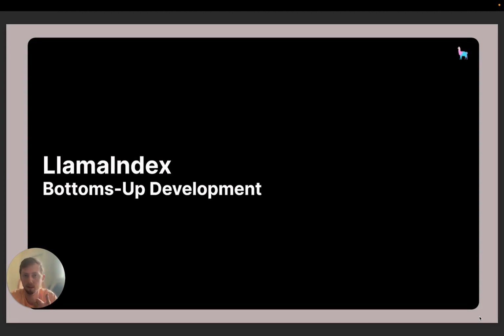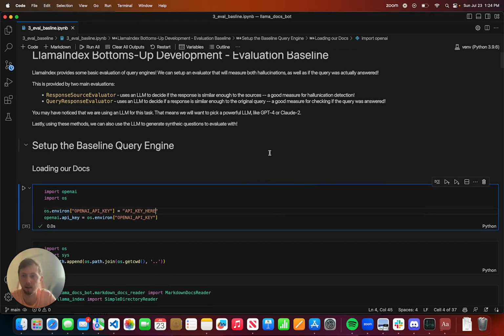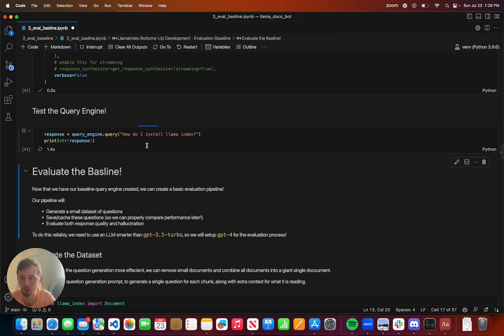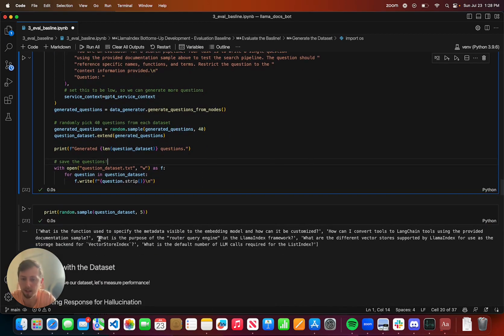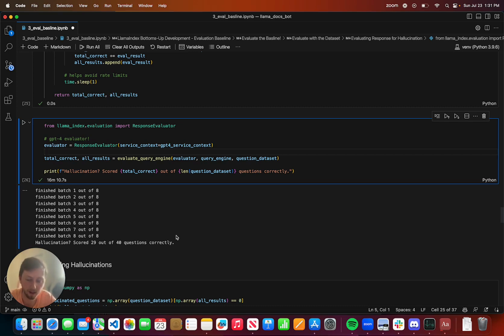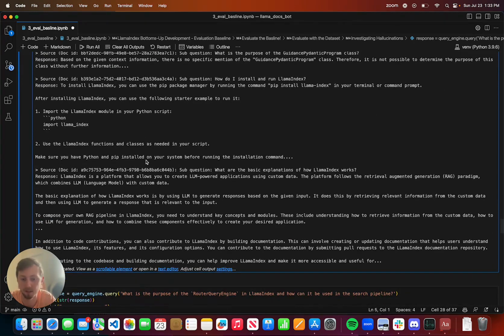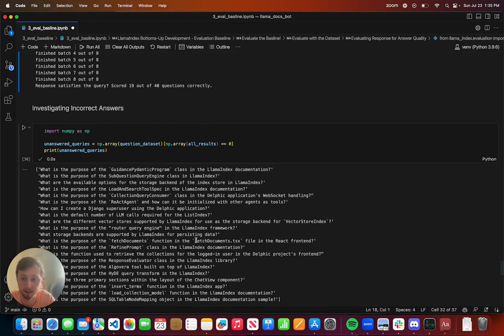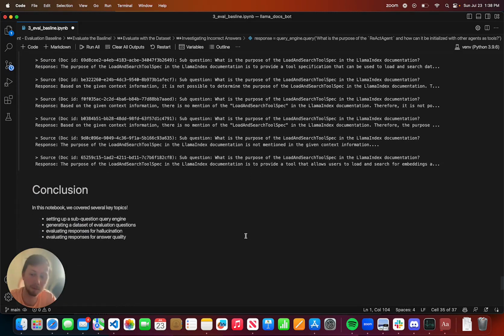Discover LlamaIndex: Bottoms-Up Development with LLMs (Part 3, Evaluation)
In part 3 of this series, we discuss the process of evaluating query engines using LlamaIndex. We explain how to customize LLMs and load documents, and then demonstrate how to assemble a baseline query engine easily. We highlight some challenges of evaluating uncontrolled outputs and runtime costs associated with LLMs and embeddings. We discuss how to measure hallucination by analyzing the response and sources. Additionally, we provide a step-by-step guide on setting up a query engine and evaluating its performance using GPT-4.

Our Bottoms Up Development series is designed to help you understand the low-level building blocks of LLM application development. It's important to play around with the basic concepts before composing more complex LLM software systems - our end goal is to help you learn all the fundamental concepts to build a chatbot over our documentation.